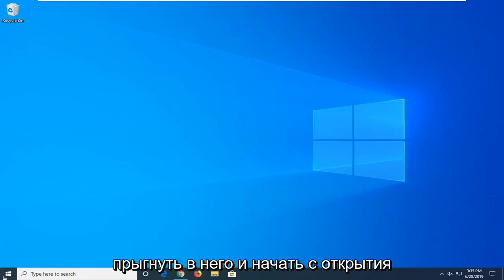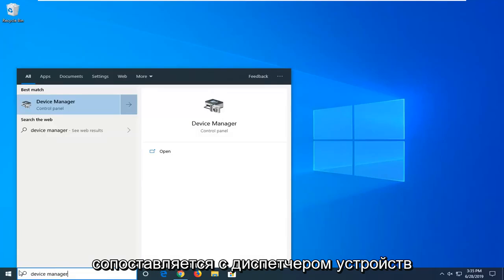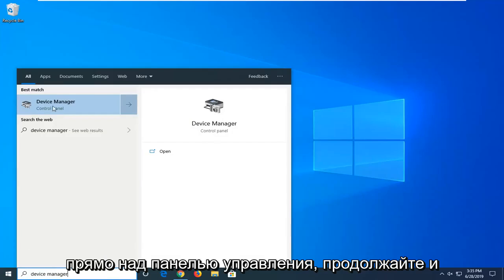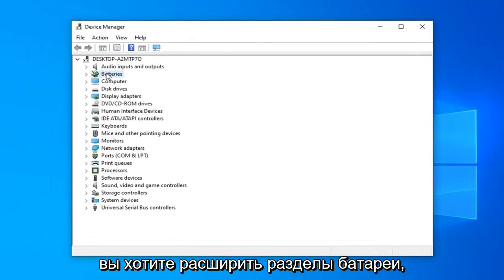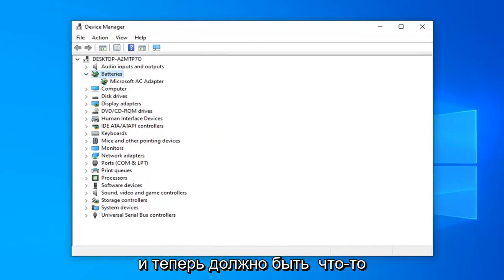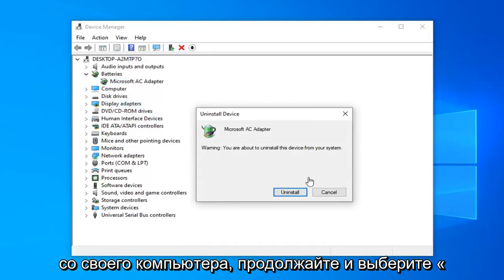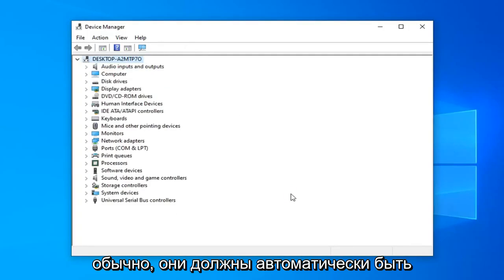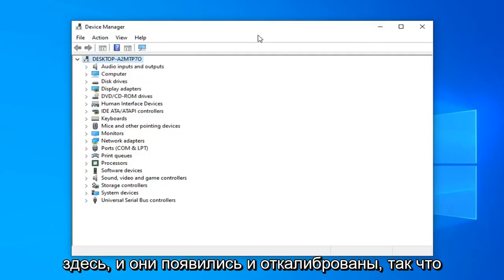Как откалибровать аккумулятор вашего ноутбука для точной оценки времени автономной работы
Откалибруйте аккумулятор вашего ноутбука для точной оценки времени автономной работы в Windows 11/10.

Итак, вы используете свой ноутбук, и вдруг он перестает работать так же эффективно. От Windows не было предупреждения об уровне заряда батареи — на самом деле, вы недавно проверяли, и Windows сообщила, что у вас осталось 30% заряда батареи. В чем дело?

Вопросы, рассмотренные в этом руководстве:
откалибровать батарею ноутбука
как откалибровать ноутбук
как откалибровать аккумулятор ноутбука

Даже если вы правильно относитесь к аккумулятору вашего ноутбука, его емкость со временем будет уменьшаться. Его встроенный измеритель мощности оценивает, сколько энергии осталось и сколько времени осталось от батареи, но иногда он может давать неверные оценки.